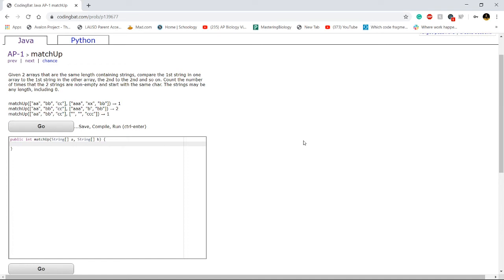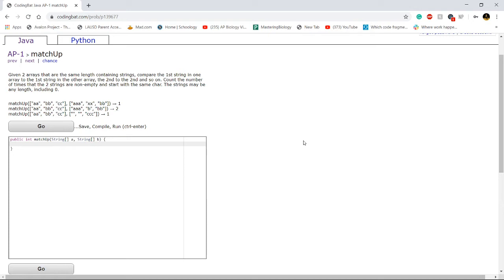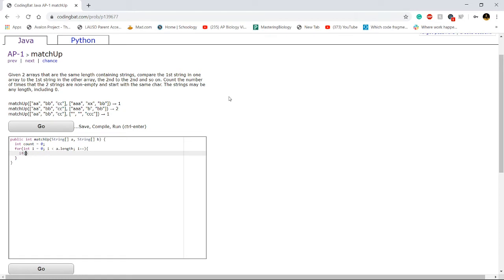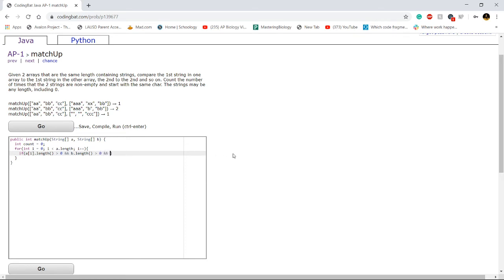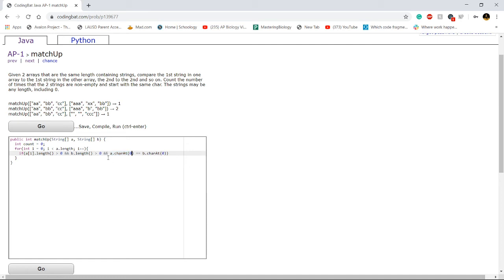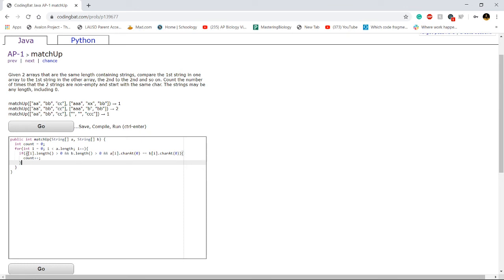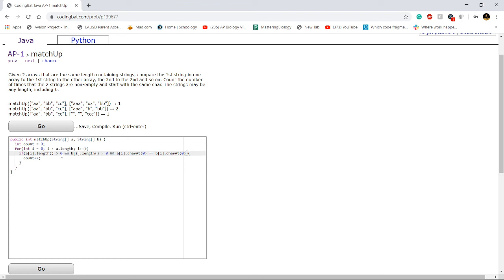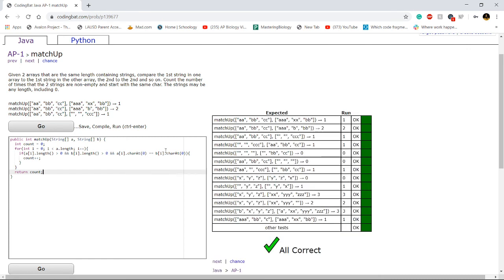AP-1 (matchUp) Java Tutorial || Codingbat.com